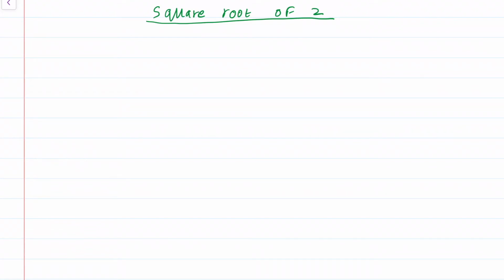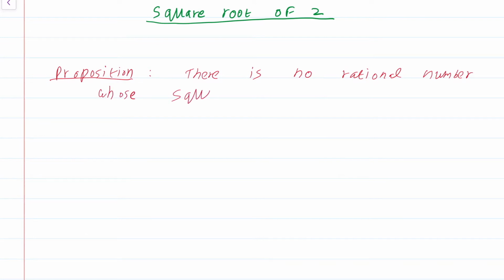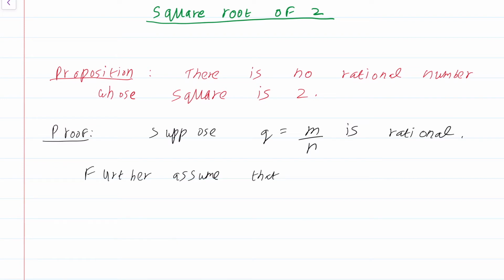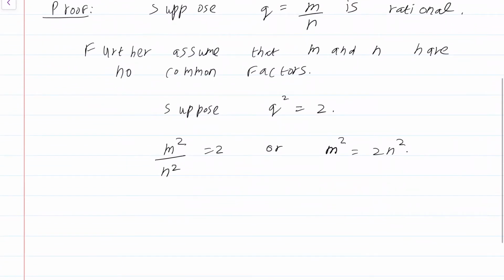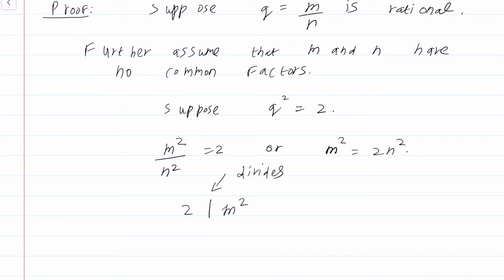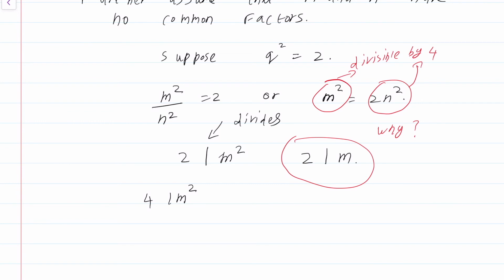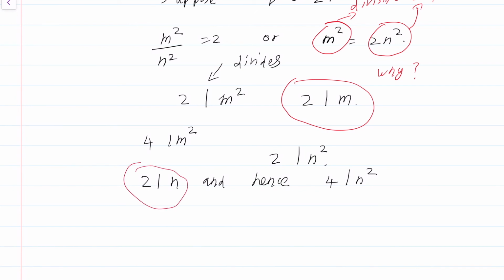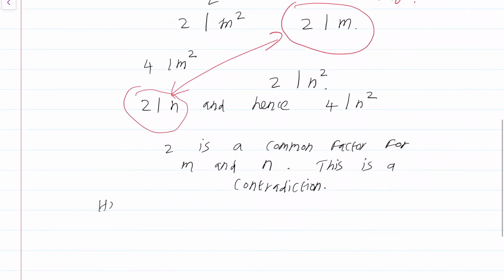Real Analysis Lecture 1 Part 3: The Square Root of 2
The classical proof of the fact that the square root of 2 is not a rational number.